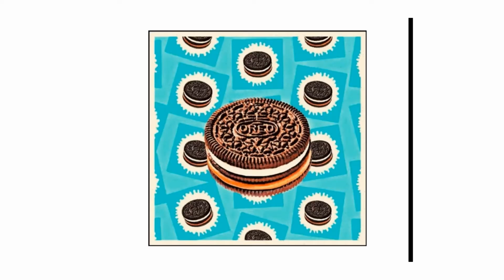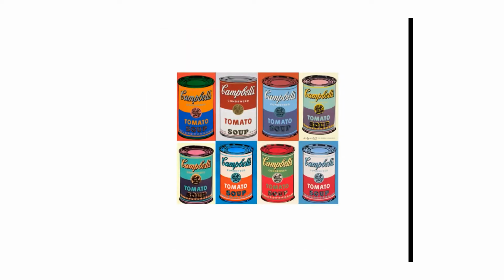Pop Art - Making Art Inspired by Andy Warhol! - Upper Elementary Art Lesson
Mr. Eck (and Mr. CoolEck) introduce you to the exciting art movement known as Pop Art!

This lesson was created for my upper elementary students.